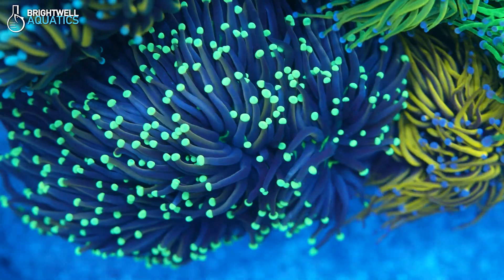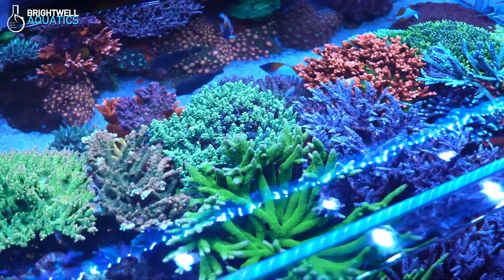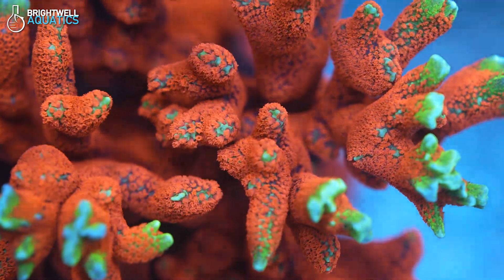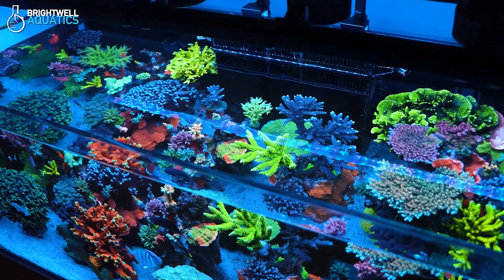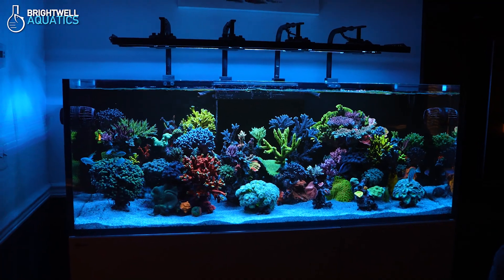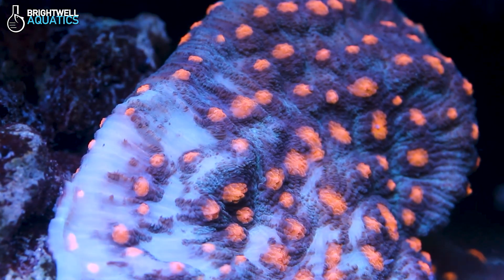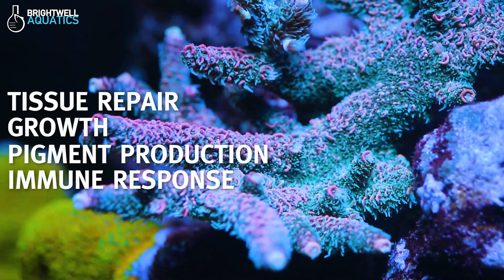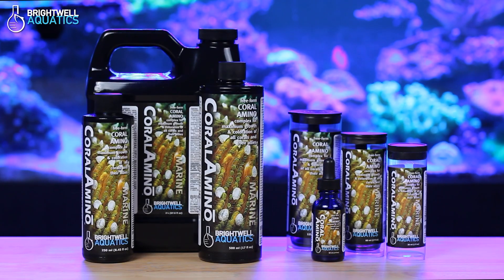Coral Amino | How to Maximize Your Corals COLORATION and GROWTH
Are pale and frail corals getting you down? Nursing stressed corals back to health can be achieved with proper nutrition. Free form amino acids are rapidly utilized by corals without wasting valuable energy trying to digest nutrients for their needs. Coral Amino is the solution for maximizing polyp extension, color and growth in your corals.